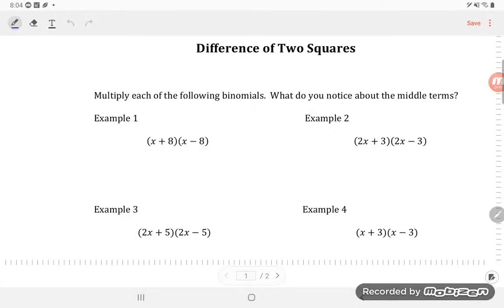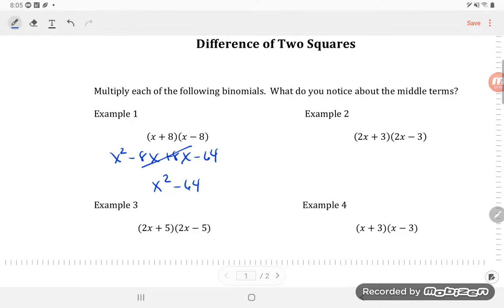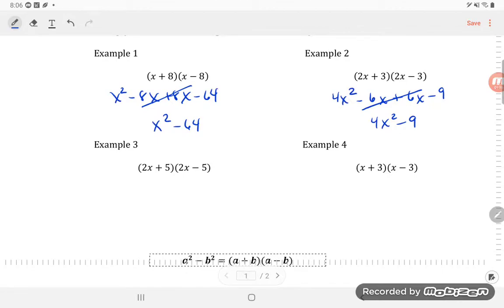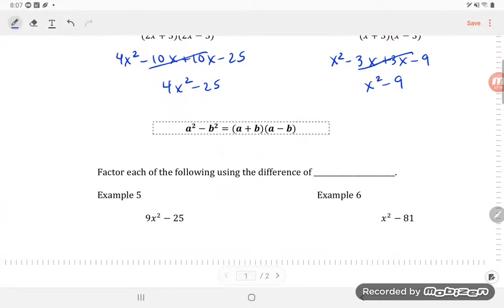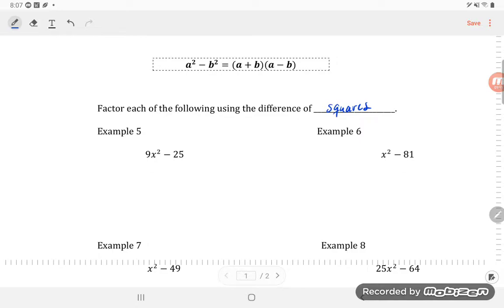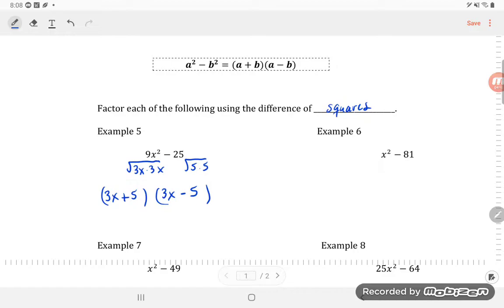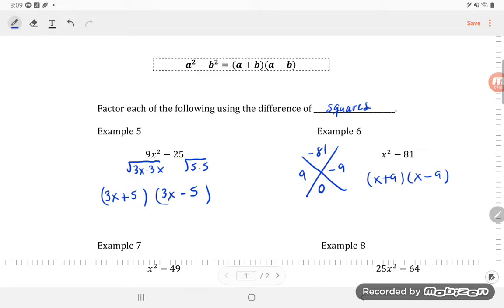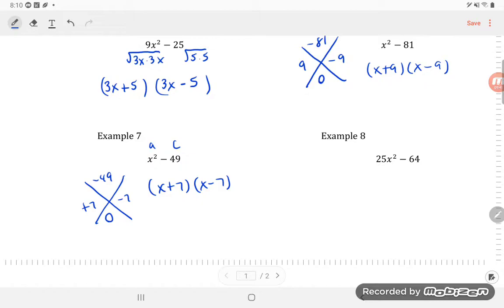Difference of Squares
Multiply bimomials to form difference of squares. Then, factor them.